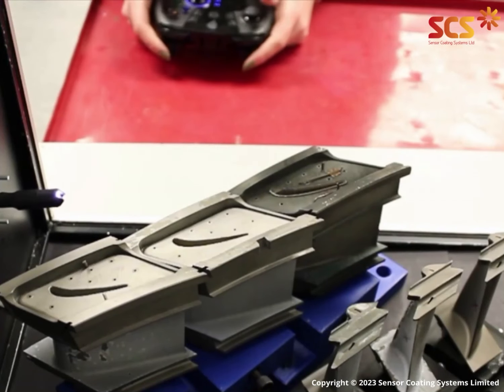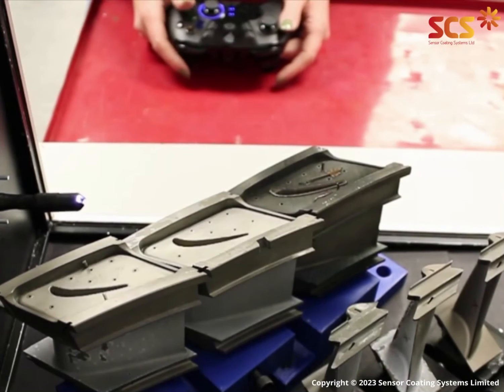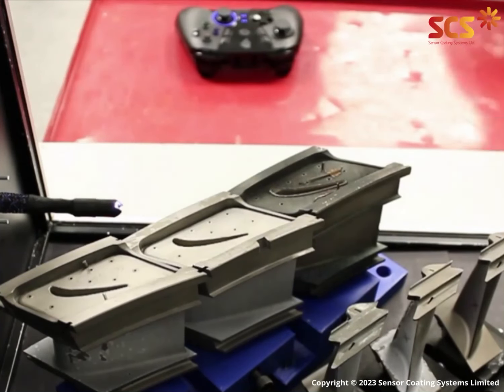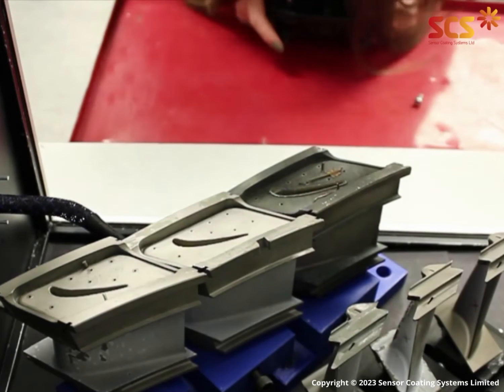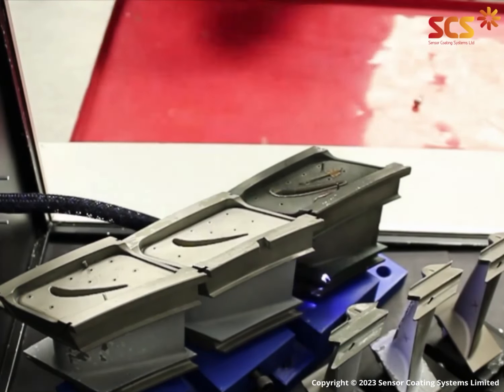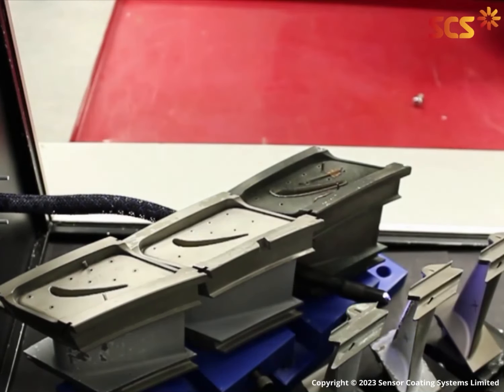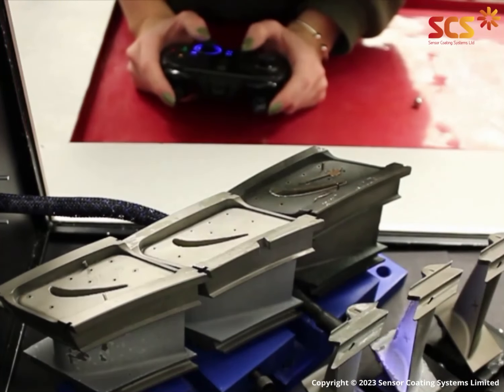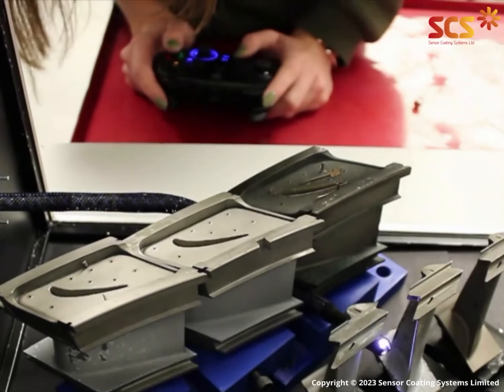Snake-robot video demonstration for advanced thermal measurements.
Avoiding cover lifts and disassembly of gas turbines to obtain temperature data could have a significant cost saving benefit, and can potentially accelerate development times. In an age of the energy transition the delivery speed could be crucial.

In late 2022 SCS finished the project STREAM co-funded by Innovate UK, which involved working alongside Queen Mary University of London (Professor Kaspar Althoefer Kaspar Althoefer), developing a robotic capability for in-situ measurements additionally to the existing thermal mapping system SCS developed over the last 10 years.

⭐Watch the latest demonstration of the snake robot in action!⭐

Listen to Fleur Conway, Robotics and Automation Engineer at SCS who worked on STREAM to give more insight into the project so far... 👇

Sensor Coating Systems (SCS) Limited would like to acknowledge the collaboration of MAN Energy Solutions regarding the provision of the engine components for this video.

Visit Sensor Coating Systems (SCS) Limited to understand how they can assist in your heat transfer challenges and temperature data needs

We will be at the ASME Turbo Expo 2023 in Boston this June.